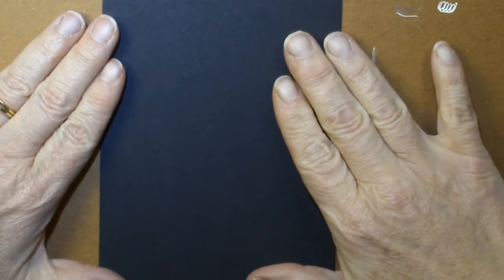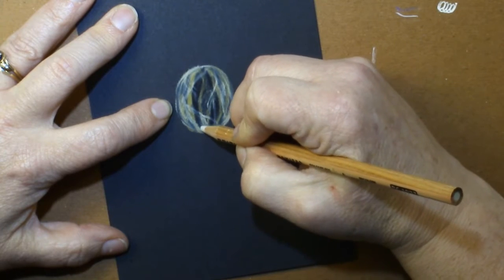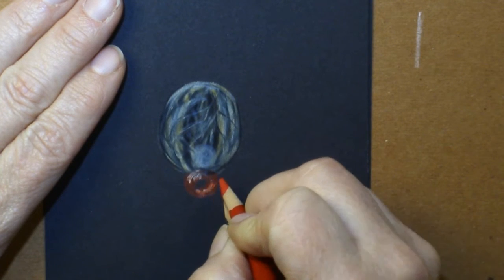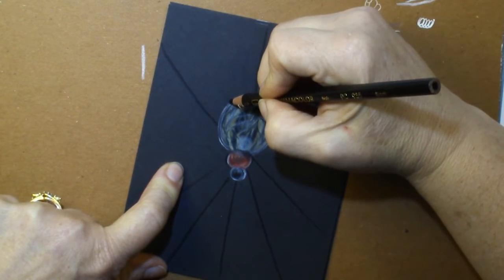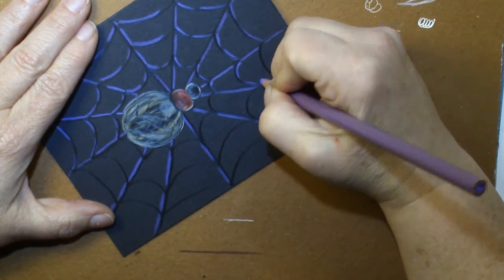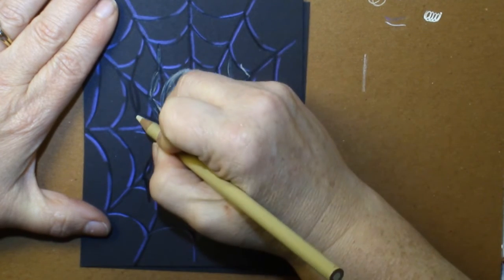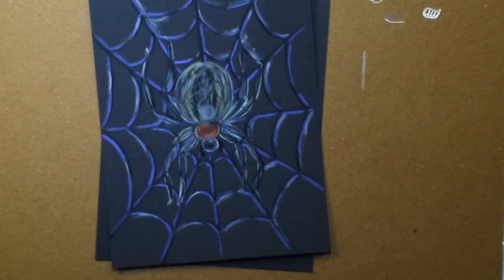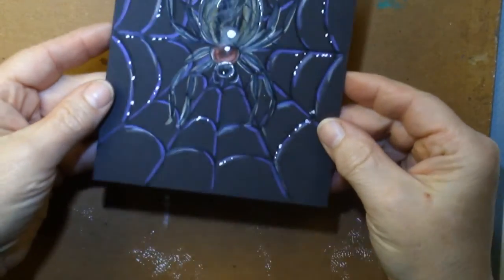How to draw a Spooky Jewel Spider Doodle Gem Tutorial ep 30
Can you believe it? We are on Episode 30 of my Doodle Gem Series!! This time we are doing a lovely jewel and stone spider that has 3 gems or stones- Picasso Jasper, Red Garnet/Ruby, and Black Onyx on a web with simple dew drops.
This project would be lots of Fun for a card or to frame for as a gift for your favorite spooky, creepy stuff loving person in your life!

If you follow along with me you can be done with your project in just over half of an hour!

Materials used:
French Company Speckletone Black Cardstock 80lb (Any Black Cardstock will work)

Prismacolor Pencils: Ginger Root, Parma Violet, Black, Poppy Red, Scarlet Lake, Yellow Ocher, White, and Colorless Blender

If you have Crayola I'd suggest :

Signo Uniball UM-153 White Ink pen

The most important things you need to be successful with any of my doodle gems projects are the willingness to learn and to be easy on yourself as you are learning. We tend to be our worst critics and we need to learn to be kind to ourselves.

Copyright info: Videos produced by Stephanie Bergeron (Deliberately Creative Sbergeron00) are intended for private use only. Feel free to embed the videos as is, but please do not alter, remove watermarks, re-upload or otherwise change the original video. Thank you. Music: Http